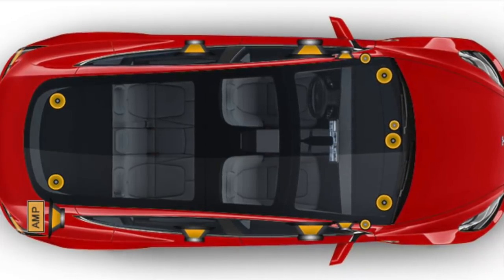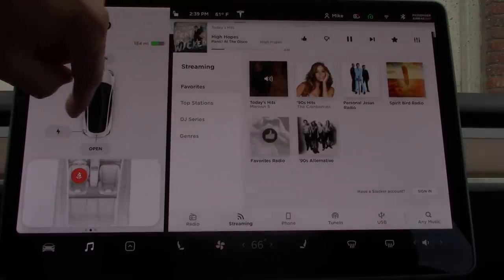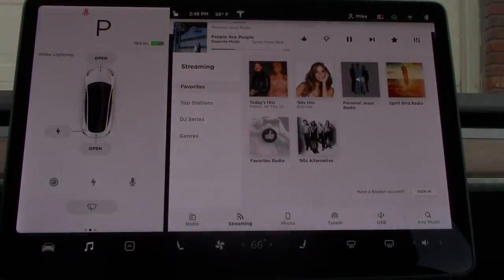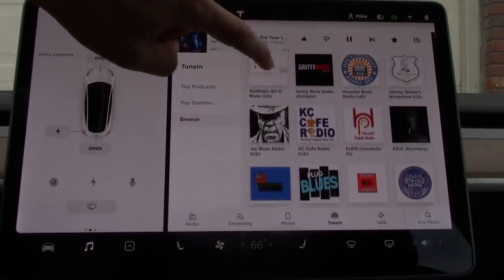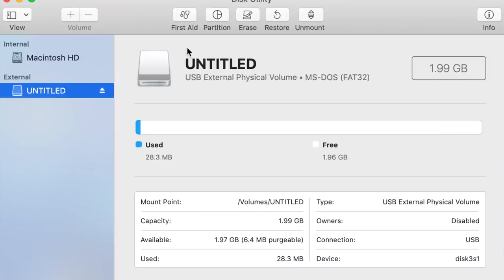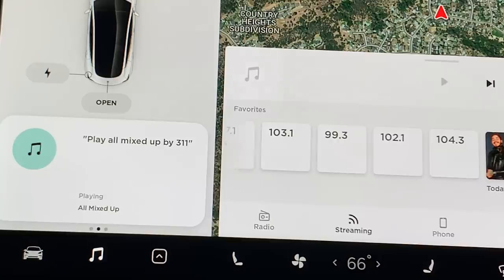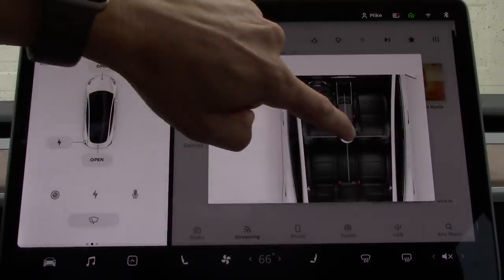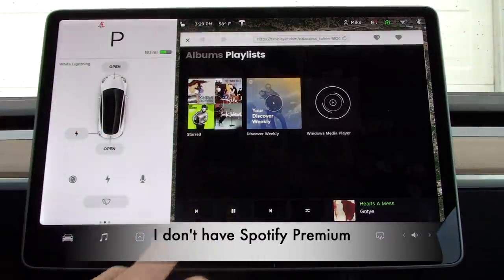Back to the Basics Tesla Model 3 Media Player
A basic look at the media player for the Tesla Model 3.